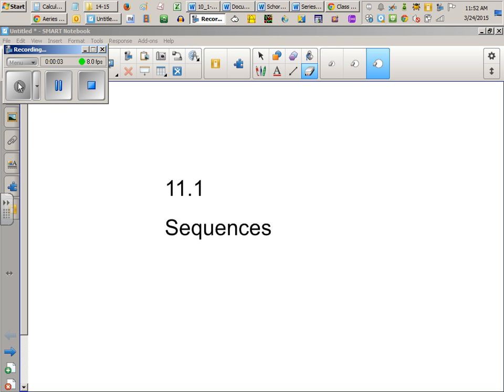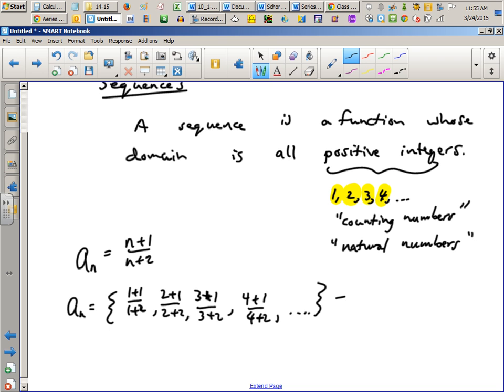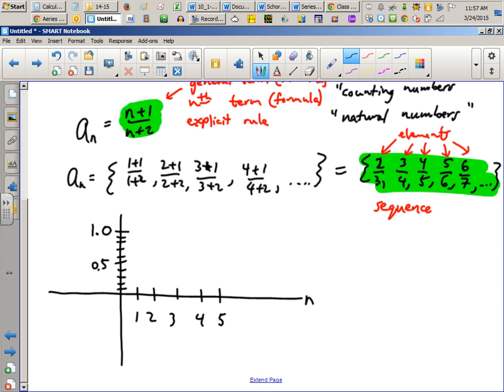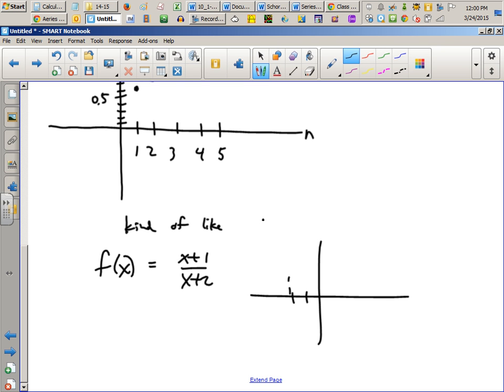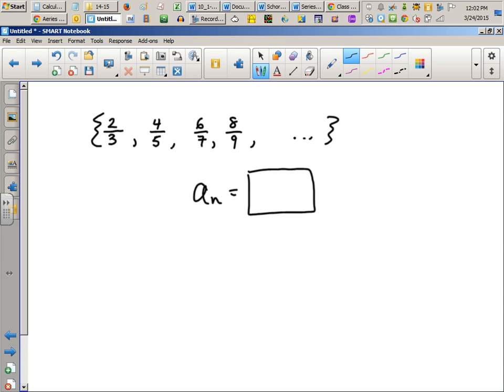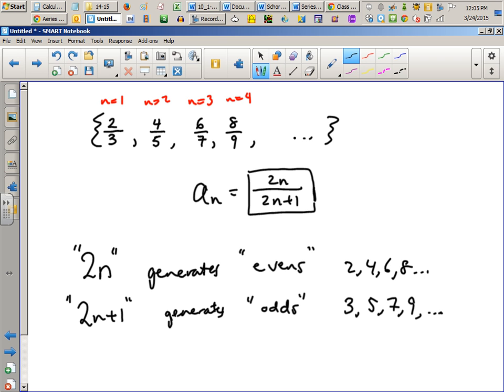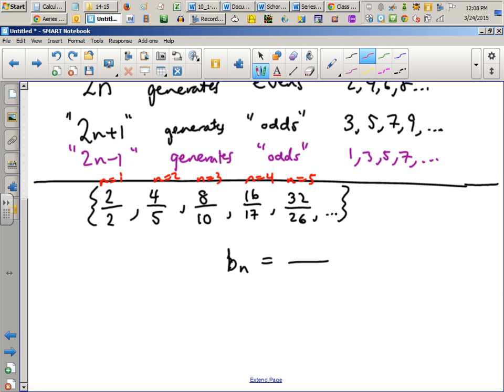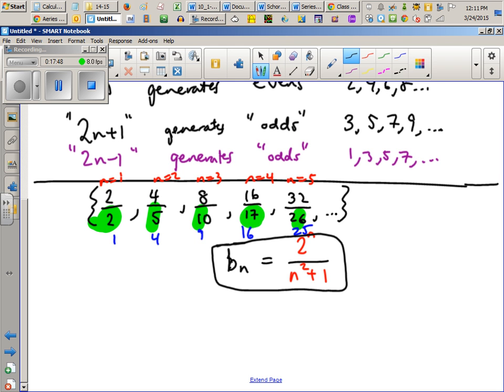HPC 11.1 Day 1